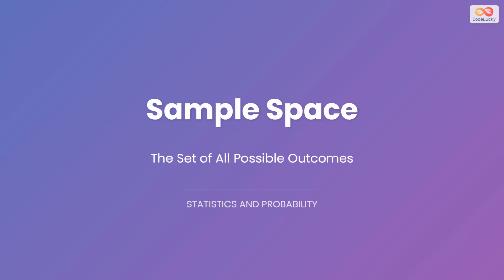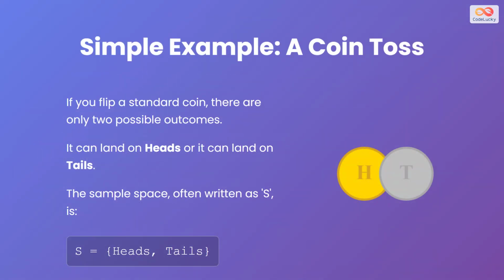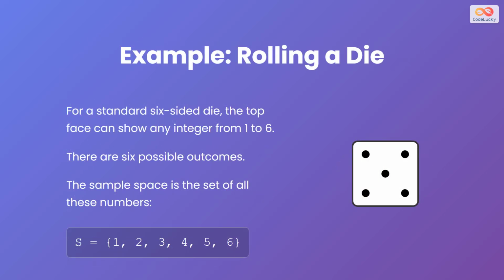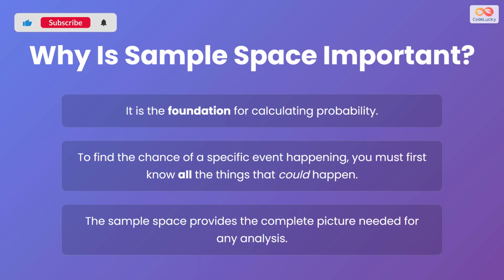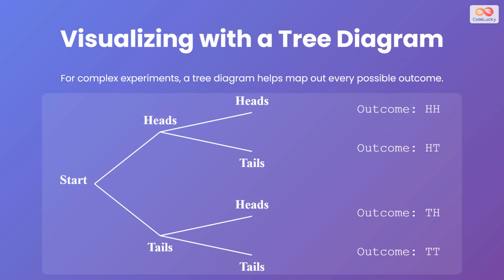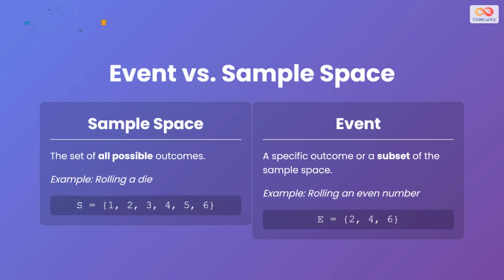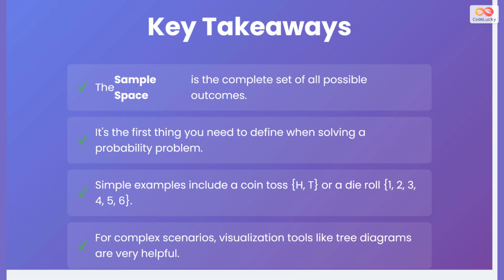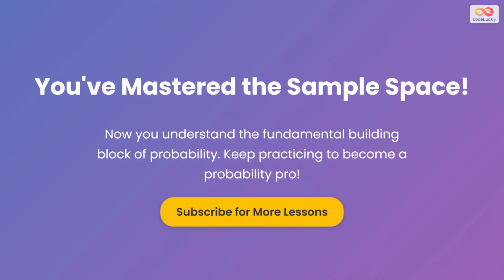What is Sample Space? | Statistics & Probability for Beginners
Welcome to our comprehensive guide on understanding Sample Space in statistics and probability! 🎲 Whether you're a student just starting out or someone looking for a quick refresher, this video will break down the concept of sample space into easy-to-understand parts.

In this lesson, we explore the fundamental question: What is a sample space? We define it as the set of all possible outcomes of a random experiment. Think of it as the complete list of everything that could possibly happen. We start with simple, everyday examples like flipping a coin and rolling a die to build a solid foundation. 🧠

We then move on to more complex scenarios, such as flipping two coins at once, and demonstrate how to systematically list all the outcomes. You'll also learn powerful visualization techniques like tree diagrams to help you map out the sample space for any experiment, ensuring you never miss a possibility. We also clarify the important distinction between a 'sample space' and an 'event'. Understanding this difference is crucial for calculating probabilities accurately. 📈

By the end of this video, you'll have a clear and confident grasp of what a sample space is and why it's the essential first step in solving any probability problem. Thank you for joining our learning journey! 📚

Chapters:
00:00 - Sample Space: The Set of All Possible Outcomes
00:13 - What is a Sample Space?
00:30 - Simple Example: A Coin Toss
00:50 - Example: Rolling a Die
01:09 - Why Is Sample Space Important?
01:29 - Combining Outcomes: Two Coins
01:53 - Visualizing with a Tree Diagram
02:12 - Event vs. Sample Space
02:38 - Key Takeaways
03:01 - You've Mastered the Sample Space!
03:16 - Outro